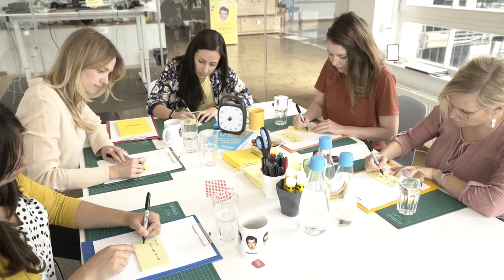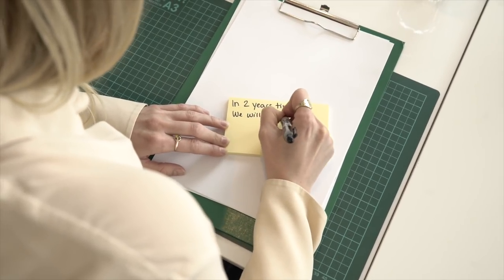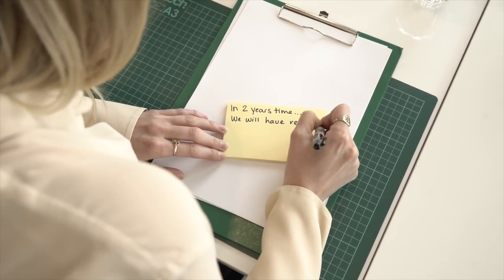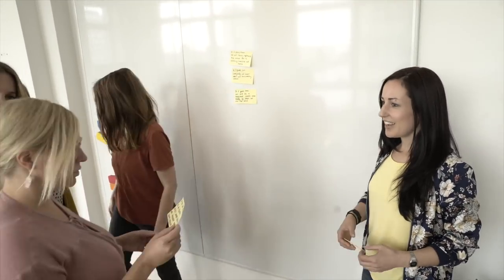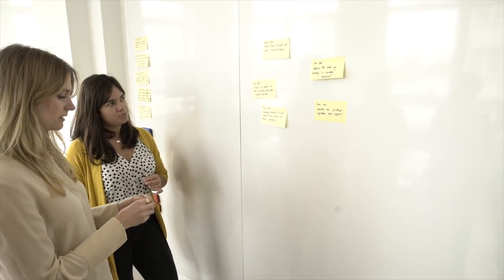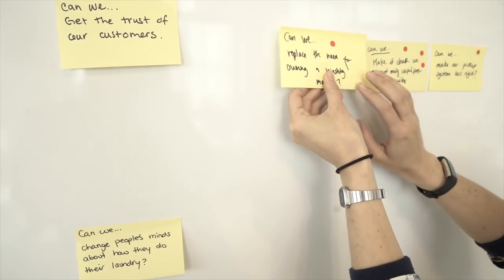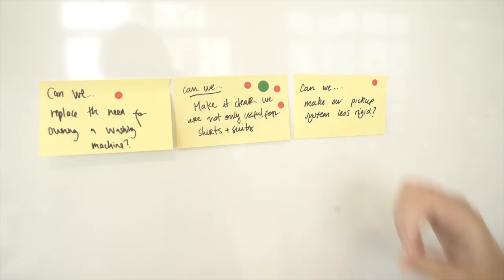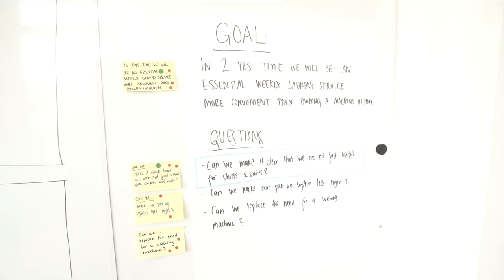Design Sprint 2.0 Monday - Long Term Goal & Sprint Questions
Nailing the long-term goal & questions phase of the design sprint is crucial. It is something you & your sprint team can look back on throughout the week to make sure you are staying on track. Brittni has a hack for it!

This video covers:
Design Sprint Monday
How to do the Goal and Questions
A time saving hack to the Sprint Goal and Sprint Questions

Goooo Design Sprint!!